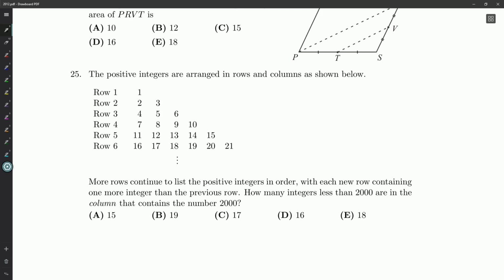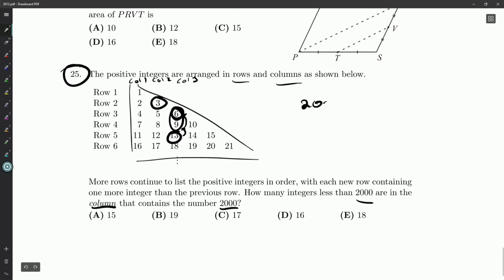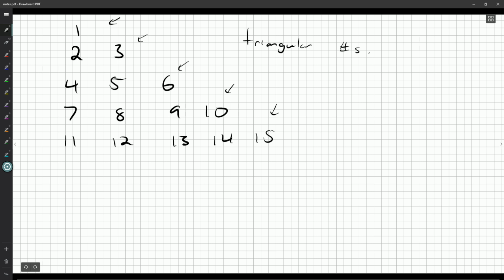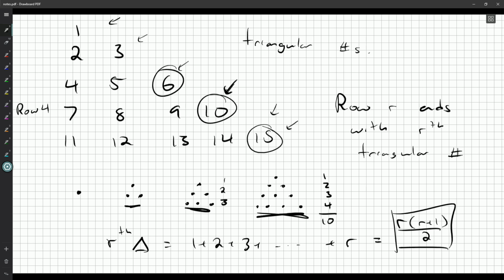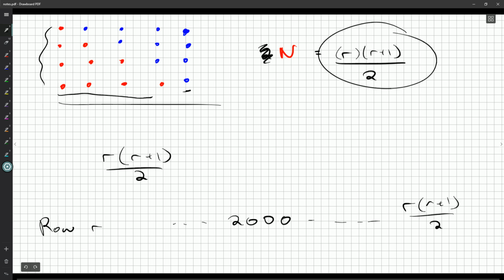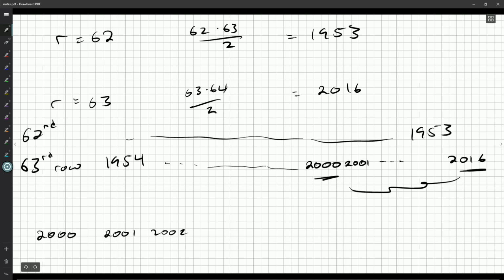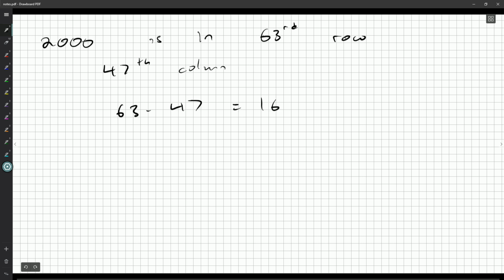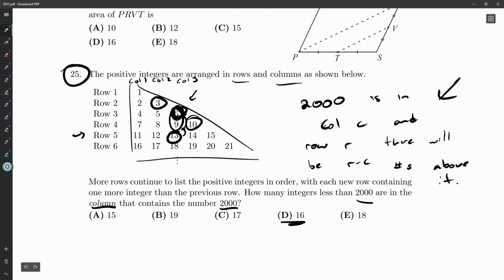Gauss 7 2012 25